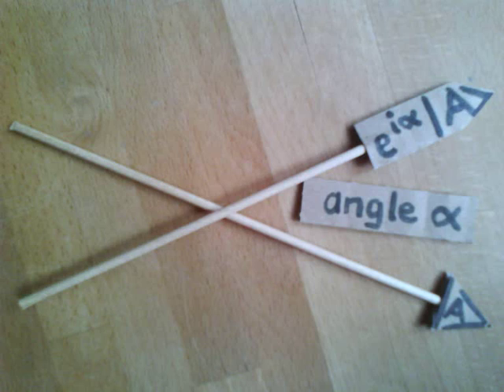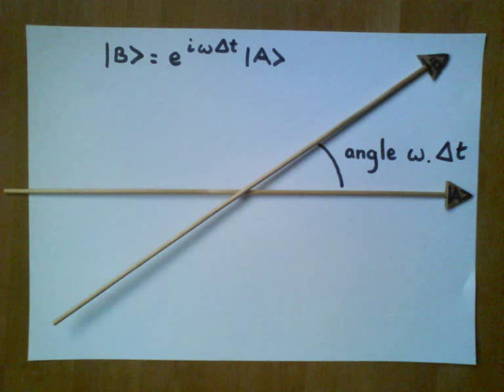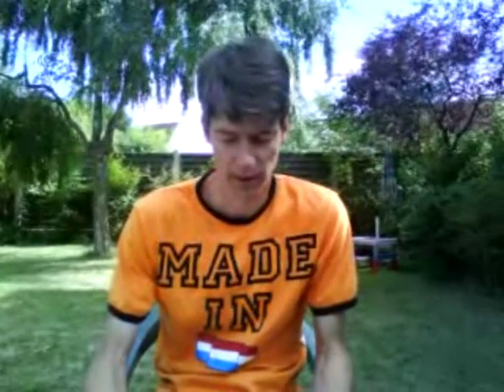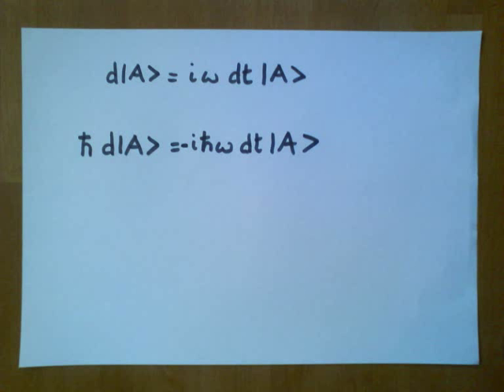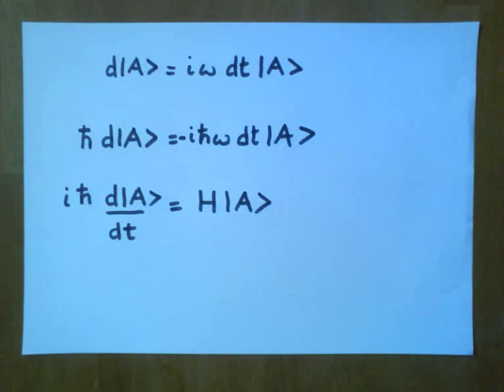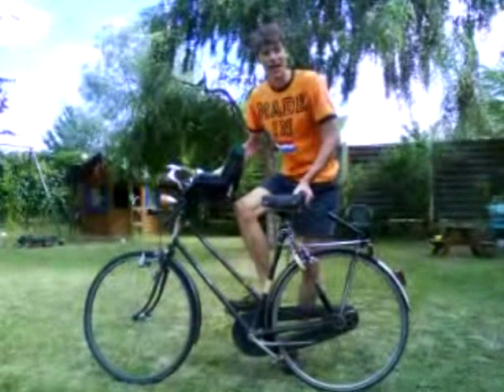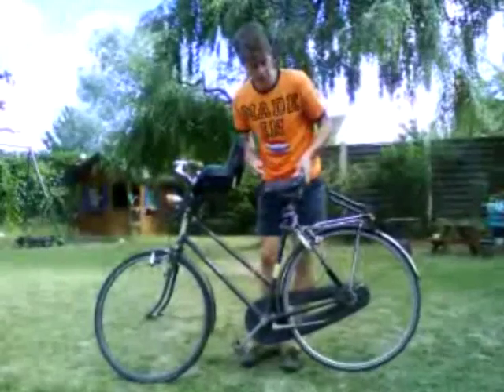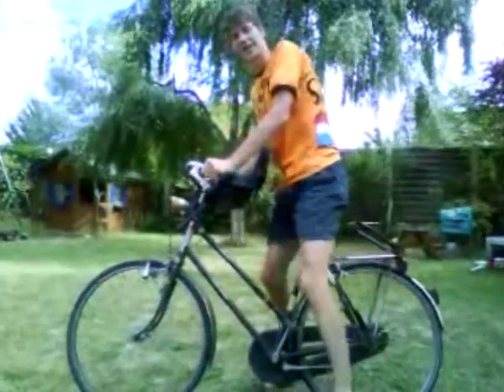Schrodinger Equation (seq 2 Common Sense Quantum Physics)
Schrodinger Equation made easy.

Here's the videoscript.

Hello, I'm Arjen, the Common Sense Quantum Physicist. My goal is to develop intuitive approaches to Quantum Physics. In a first sequence, about the polarization of light, we saw that quantum particles and particularly those composing light, the photons, are best represented by spinning linear objects, like arrows or needles or rods.

This time, we'll look at how we may characterize the physics of arrows. A famous physicist, Paul Dirac, in this reference book on the Principles of Quantum Mechanics, proposed to call them ket vectors, or simply kets [k e t], and denote a general one of them by a special symbol | "GT". If we want to specify a particular one of them be a label, A say, we insert it in the middle, thus vertical bar A greater than sign.

So, a ket is nothing more than a rotating arrow... Well, nearly nothing more. Physicists perform operating rules on it. These rules tell us how an arrow is transformed into another arrow, these rules also tell us that you may add the arrows in order to get another arrow, or multiply them or subtract them one from another. Let me present some of these operations.

Firstly, there is the operation where the arrow is rotated by an angle alpha. We multiply ket |A"GT" by a so called complex number to describe this rotation: exp(i alpha). So when you see a complex number in quantum-mechanical expressions, it is real physics. It simply means that ket |A"GT" has undergone a rotation in its spinning surface.

Secondly, you may add arrows by positionning them head to tail and then imagining the resultant arrow.
So this arrow |A"GT" plus this arrow |B"GT" equals this arrow |C"GT".

Subtracting is easy, you just imagine the arrow pointing towards the other side. So, subtracting ket |B"GT" from ket |A"GT" is the same as adding arrow -|B"GT" to arrow |A"GT" and this gives arrow |D"GT".

Multiplying by a real number is also easy.
2 * arrow |A"GT" just means |A"GT"+|A"GT" and 0.5 * arrow |A"GT" is just the operation that halves the arrow |A"GT".

So now that we know some basics of computing with arrows, let us describe an ordinary situation, for example the rotating motion of this arrow.

We already saw that |B"GT" = exp(i alpha) * |A"GT" just means that in order to obtain arrow |B"GT", arrow |A"GT" has been rotated by an angle alpha.

If we know the constant angular speed at which this arrow spins, we could replace the angle alpha by the expression (angular speed omega * interval of time). So we could also say:

Arrow |B"GT" equates exp(i * angular speed omega * difference (final time -- initial time)) * arrow |A"GT"
[written: |B"GT" = exp(i omega Delta(t)) |A"GT"]
This is the time evolution law for a freely spinning arrow.

However this is valid only for arrows that spin with a constant angular speed. So this equation has a very limited domain of validity. In real life a rotating linear object is generally subject to various forces. This arrow is subject to the forces of my hand, the motion of the blades of a windmill depends on the force of the wind and the motion of the spokes of this bicycle is bound to the motion impinged on the wheel.

So how could we describe the physics in the general case? Well, the trick is to look at very tiny intervals of time, which is called a differential of time and written dt. After a very tiny interval of time, the arrow |A"GT" is rotated over a very tiny angle omega * dt. The difference between the two very close positions of arrow |A"GT" is also a differential. Remember the head to tail rule. It is the little arrow d|A"GT" that is obtained by subtracting the initial |A"GT" from the subsequent |A"GT".

But there is another way to write the little arrow d|A"GT". Imagine the time interval going to the limit 0. Then the tiny arrow d|A"GT" makes an angle of 90° with |A"GT". This means that you may obtain the arrow d|A"GT" from |A"GT" not only by subtraction but also through a rotation of 90° and a reduction of the arrow by the proportionality factor (instantaneous angular speed omega * dt). That's just multiplying arrow |A"GT" by exp (i 90°) * instantaneous angular speed * dt. Well, you may have learned at high school that exp (i 90°) is the same as the imaginary i. So we may write in compact form:

d|A"GT"= i omega * dt |A"GT"

which is the generalized form of Schrodinger's time-dependent equation. Physicists generally multiply both terms of this equation by a fundamental constant hbar and reverse the time direction. This equation just describes common sense physics of ordinary arrow-like objects, for which the rotational speed at the tips of the arrow always make an angle of 90° with the arrow.

Now, when you ride your bike, remember the spokes obey the Schrodinger equation.

Next time we'll look at how arrow-like objects interact.